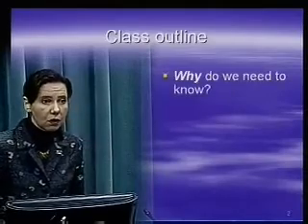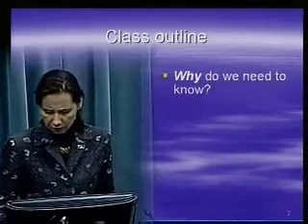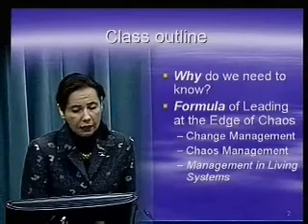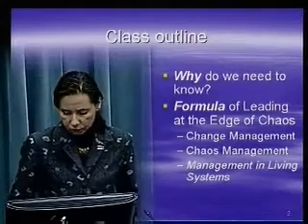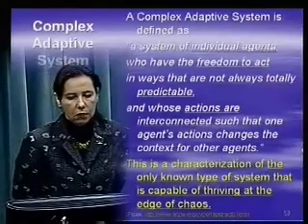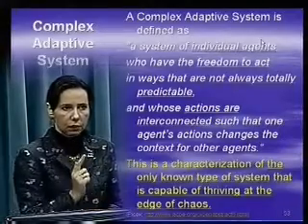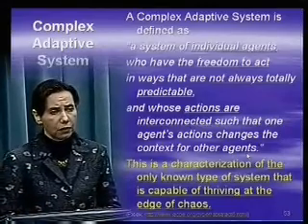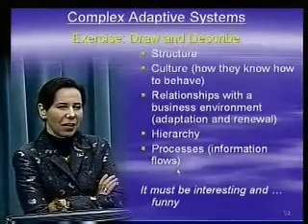Leading at The Edge of Chaos p1/2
Seminar by Professor Yuliya Ivanova on "Leading at the Edge of Chaos